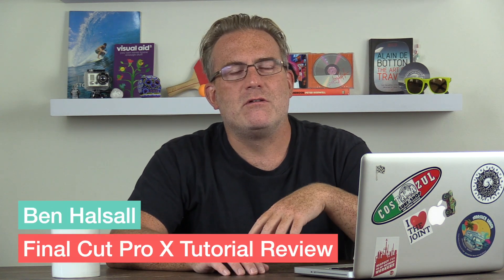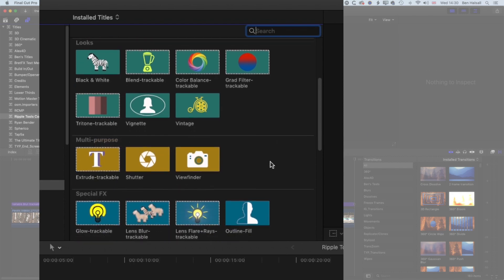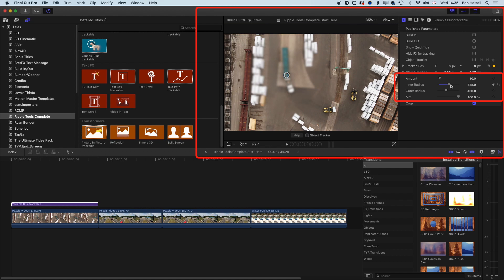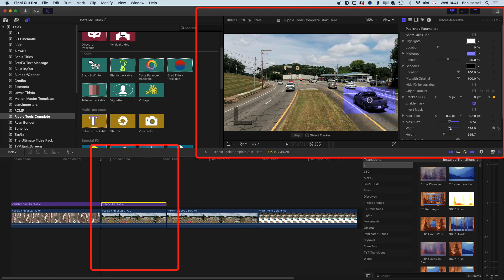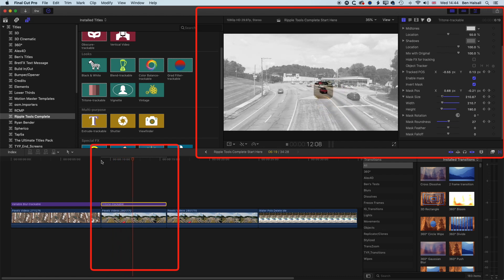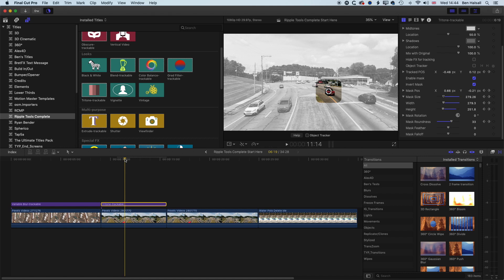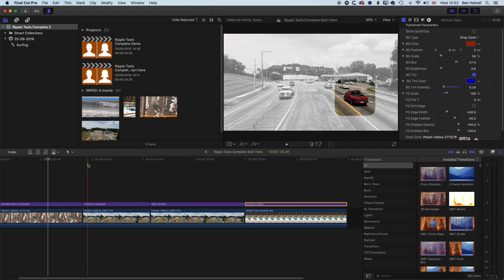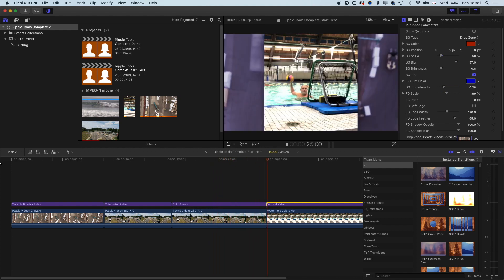Track Variable Blur, Colour Correction, Create Split Screens & more - Final Cut Pro X Plugin Review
In this Final Cut Pro X tutorial, we add a tracked variable blur, track colour corrections, create split screens and extend a vertical video to fill a 16:9 video. All using one plugin pack for Final Cut Pro X - Ripple Tools Complete.

The 37 plugins in this pack boast a wide array of features that have been developed by the team from Ripple Training and they really show a good understanding for what editors need to get done in their daily workflows. From guides to help align type and video through to tracked colour correction and a whole host of type tools you won't be disappointed.

Shortcuts - A List & Examples
OWC ThunderBay 4 RAID Ready
OWC 1 TB Mercury Electra 6G SSD 2.5"
Tap5a Multiline Text Background | Free Final Cut Pro X Plugin
I use this plugin for a lot of the multiline text you see in all of my tutorials. It is a great plugin & it is free!

Other Recent YouTube Videos:

Timeline Editing Essentials in Final Cut Pro X - Slip, Slide, Ripple & Roll + Free Shortcuts PDF